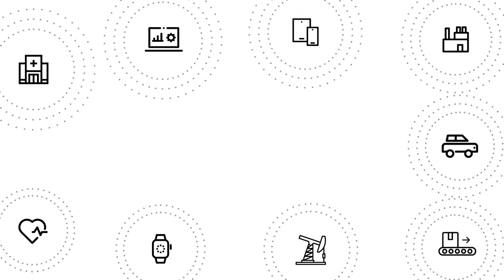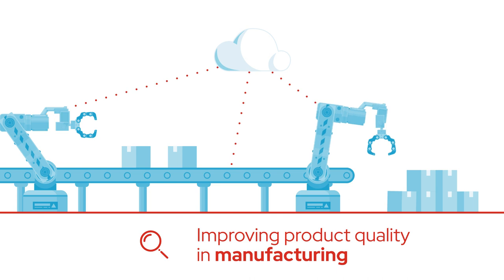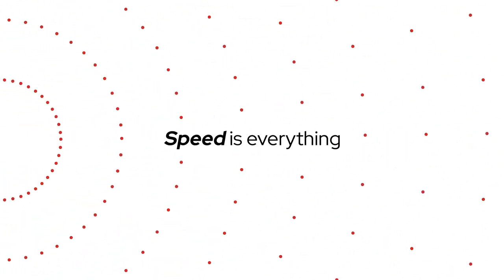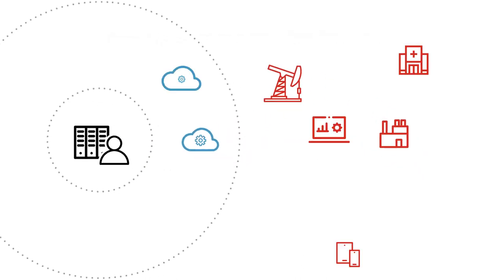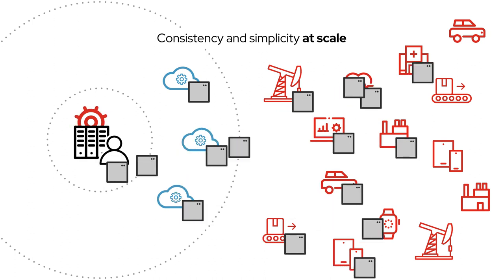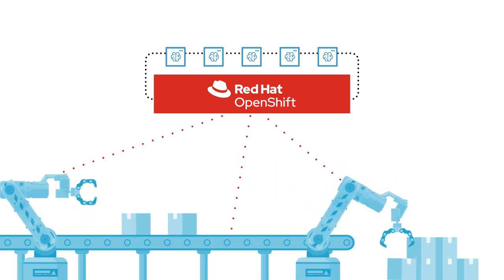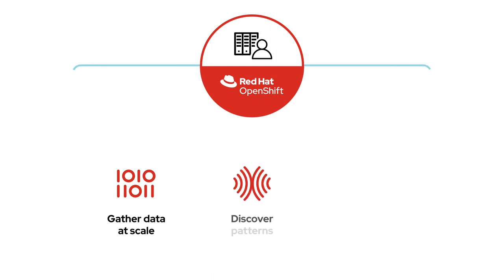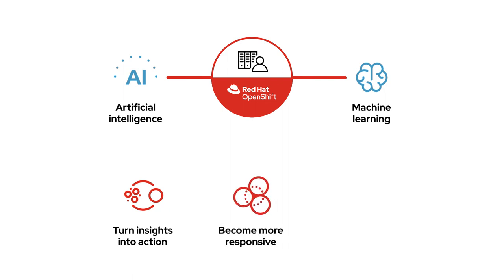AI/ML at the edge with Red Hat OpenShift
Red Hat OpenShift simplifies the deployment and life-cycle management of AI-powered intelligent applications at the edge, just like it does in the cloud.